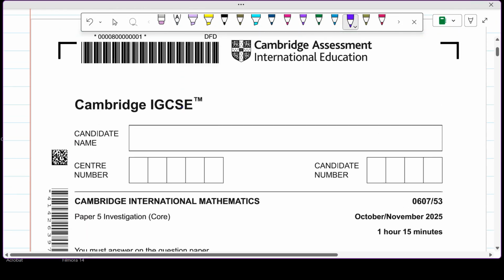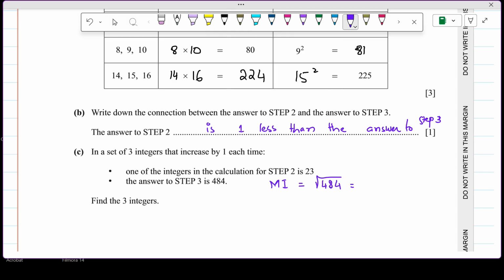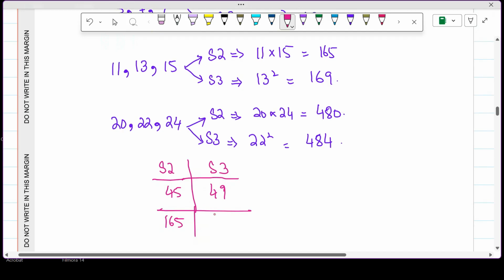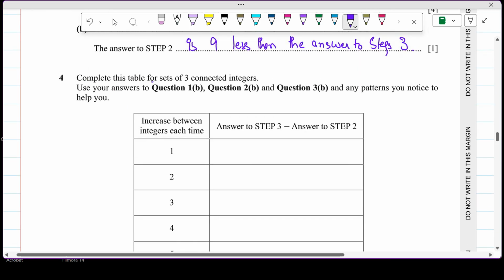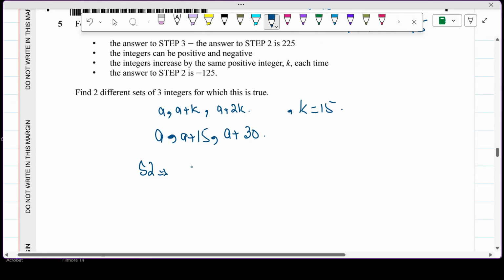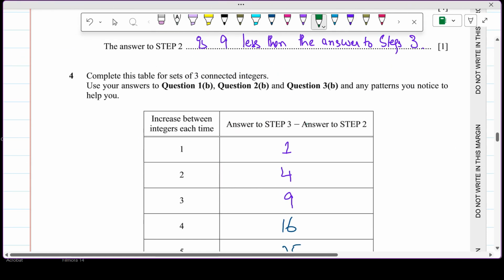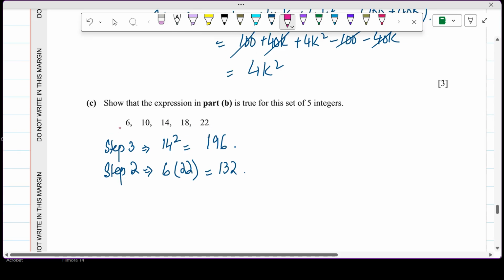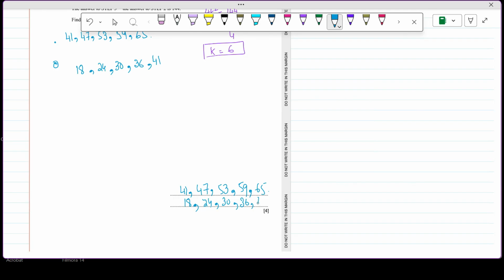IGCSE 0607 Paper 5 Oct Nov 2025 | Full Investigation Walkthrough | Variant 3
IGCSE 0607/53 Paper 5 Oct Nov 2025 | Full Investigation Walkthrough

In this video, we solve the complete 0607/53 October November 2025 Investigation Paper (Paper 5) from Cambridge IGCSE International Mathematics.

This paper focuses on:

Pattern investigation

Mathematical reasoning

Forming general rules

Justifying conclusions clearly

The full solution is explained step by step with exam strategies to help you score maximum marks.

Perfect for:
IGCSE 0607 students preparing for 2025, 2026, and 2027 exams.